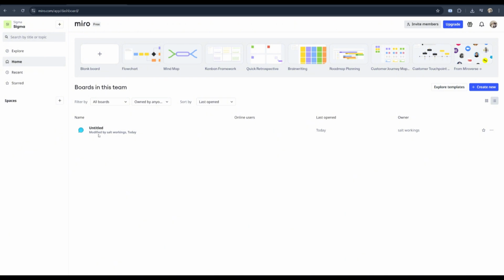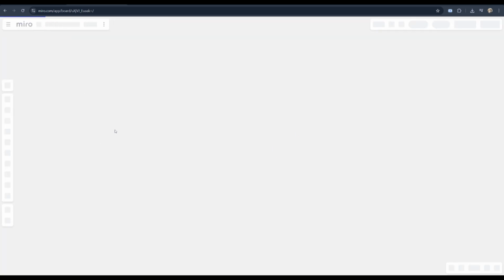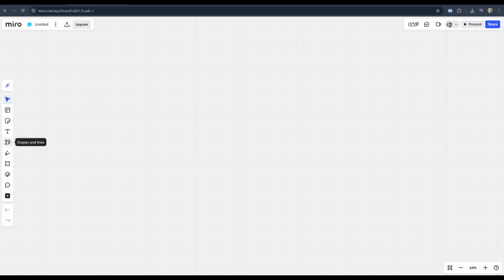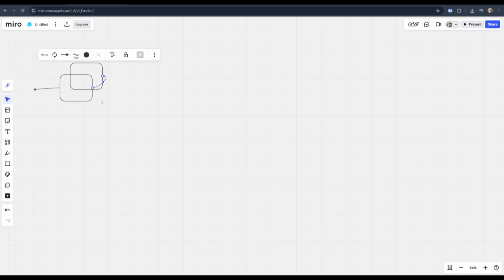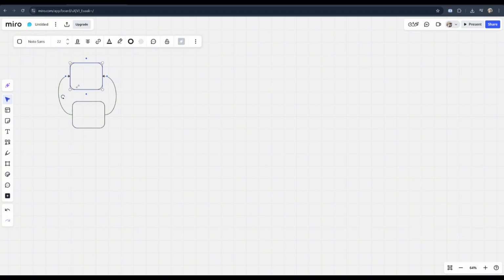How to Use Shapes, Arrows, and Connectors in Miro 2025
Want to make your ideas clearer and more organized in Miro? 🚀
In this quick tutorial, I’ll show you step by step how to use shapes, arrows, and connectors in Miro 2025 to create clean and professional-looking diagrams.

You’ll learn how to:
✅ Add and customize shapes for flowcharts and mind maps.
✅ Use arrows to connect your ideas visually.
✅ Adjust connector styles and colors for better clarity.
✅ Organize your workspace for smooth collaboration.

By the end of this video, you’ll know exactly how to turn messy ideas into a structured visual workflow in seconds!